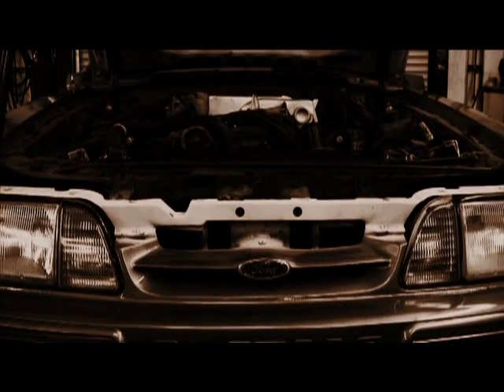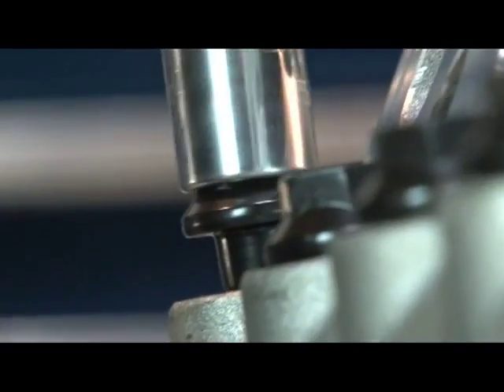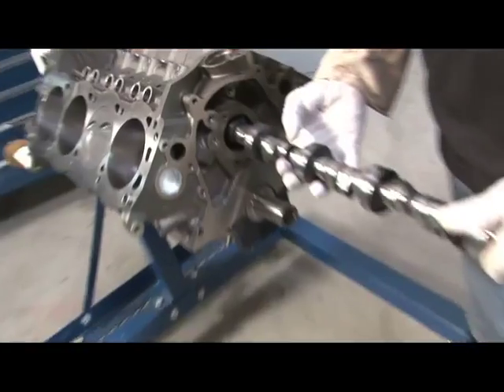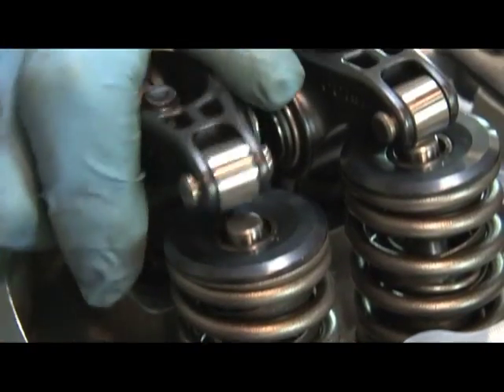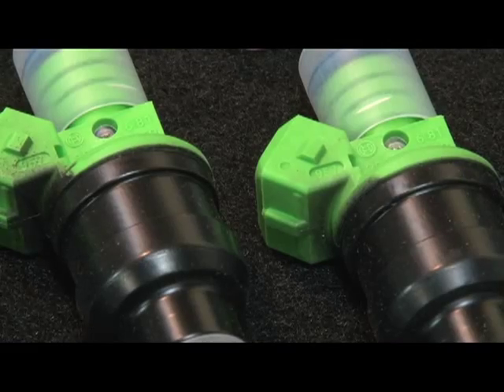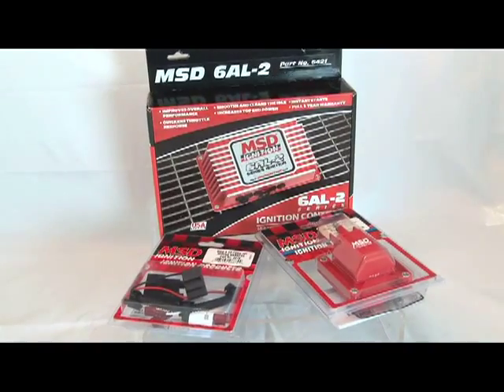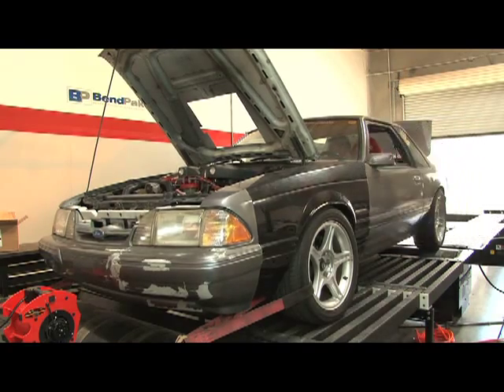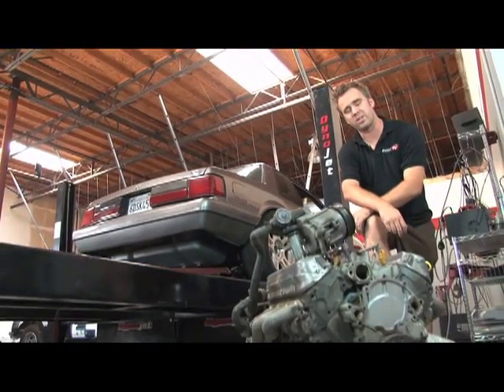Dart 363 Ford Build and Dyno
PowerTV builds a power house 363 Ford engine, then runs it on the dyno with great results!